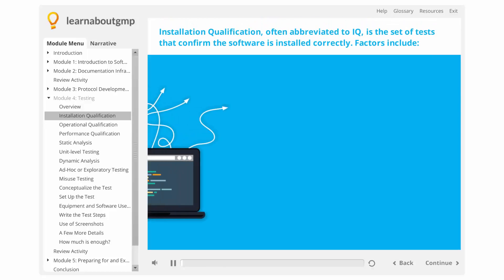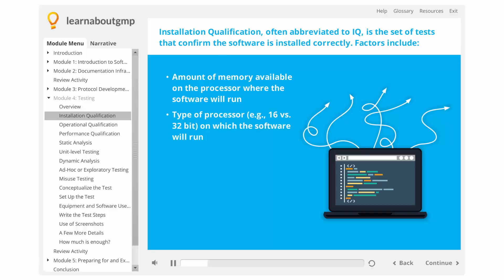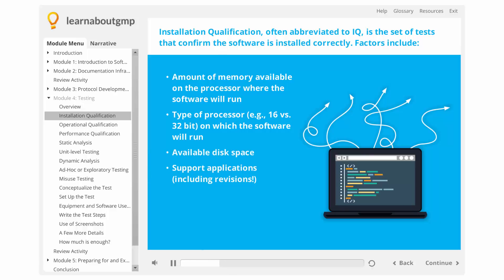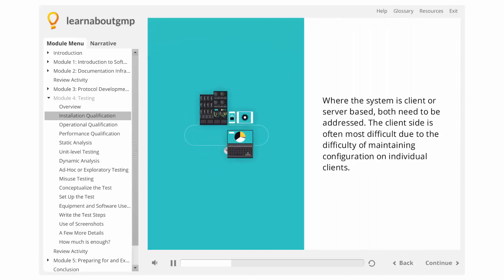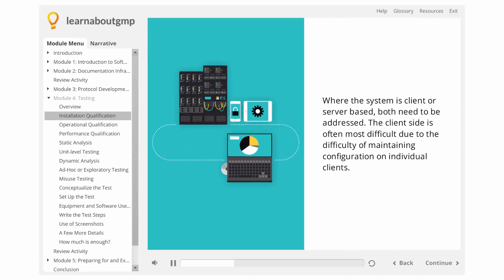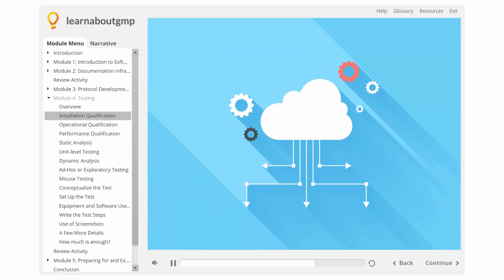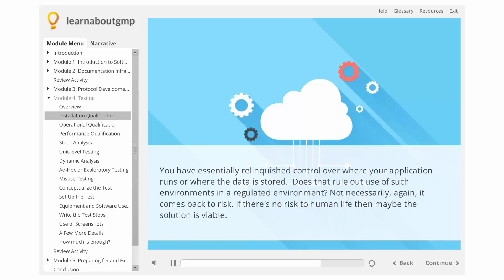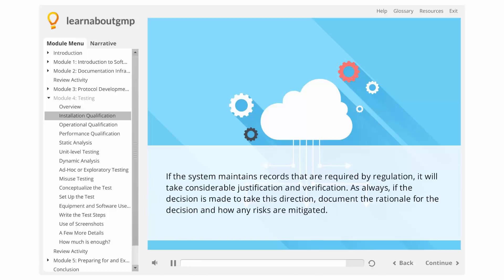Software Validation Installation Qualification (IQ)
This video explains the most important aspects of developing an software validation installation qualification (IQ)